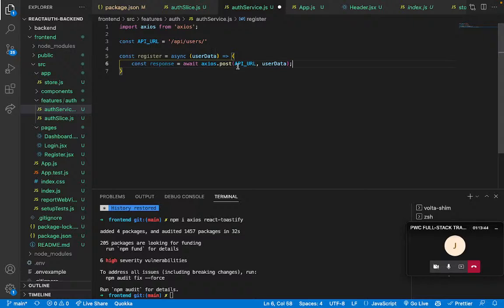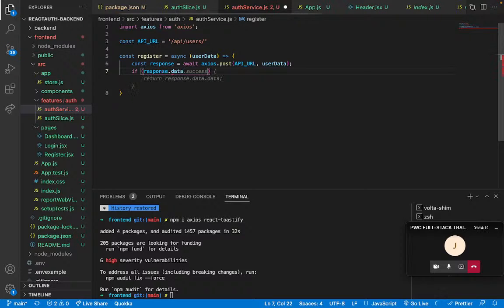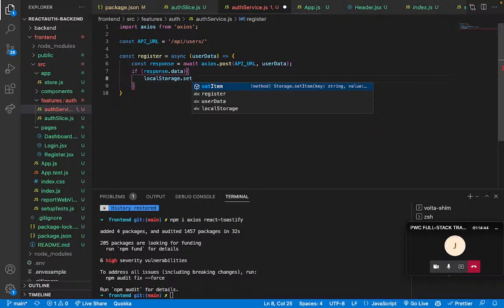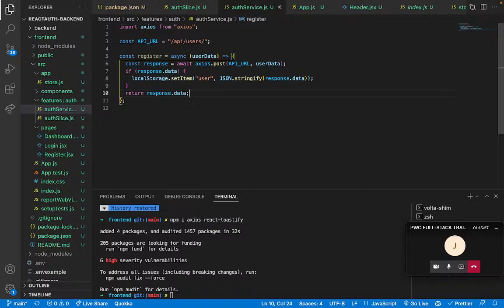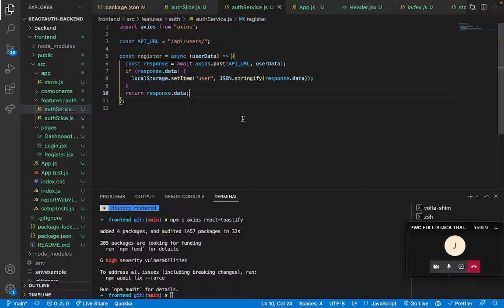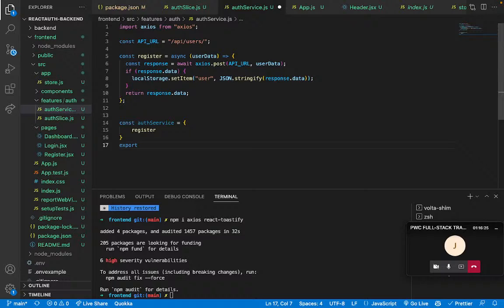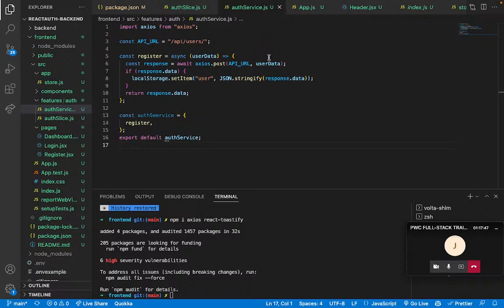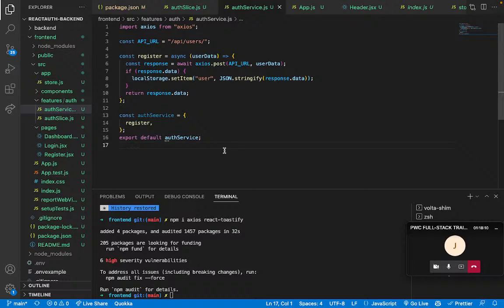React Redux Integration and Authentication part 3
React Redux Integration and Authentication part 3, here we used redux toolkit to implement redux to integrate authentication into our application